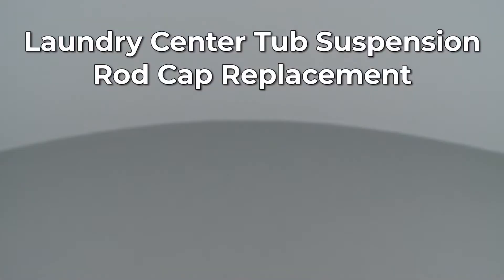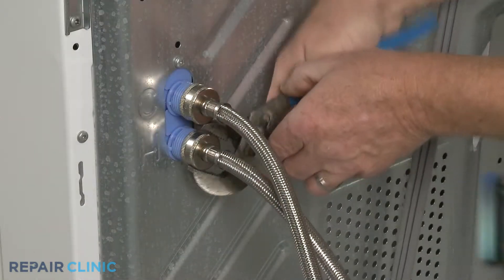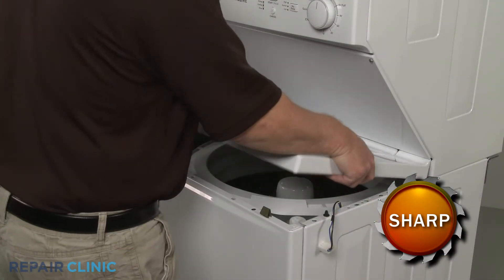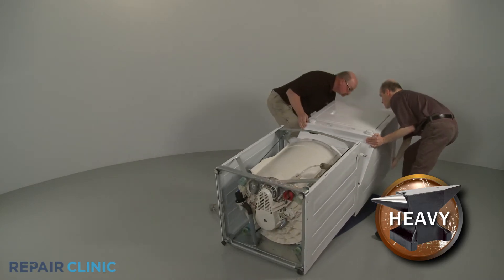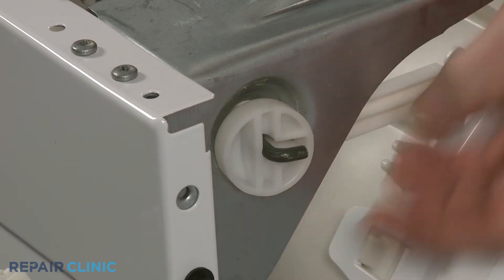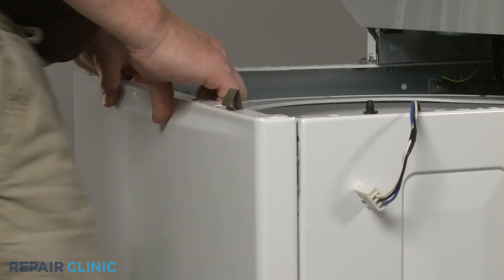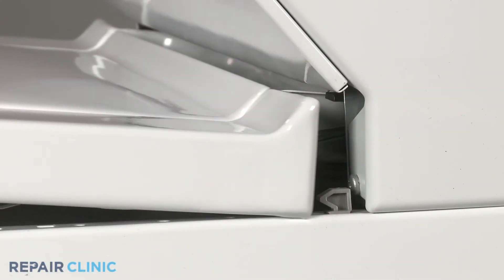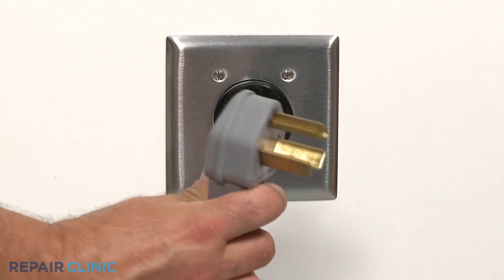Frigidaire Laundry Center Washer Suspension Rod Cap Replacement (5304500580)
This video provides step-by-step repair instructions for replacing the washer suspension rod cap on a Frigidaire electric washer/dryer laundry center (model FFLE3900UW1). The most common reason for replacing this part is if it is damaged or missing.

This replacement video is applicable to the following brands:
Frigidaire